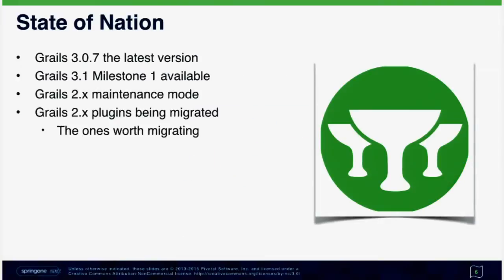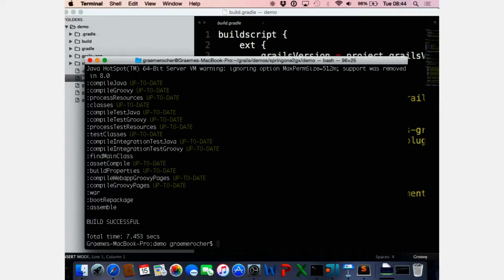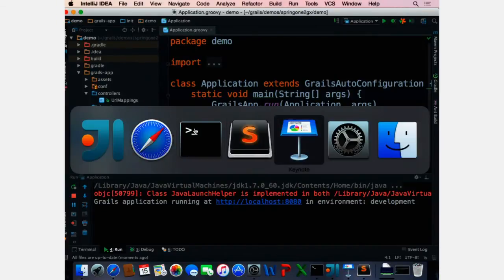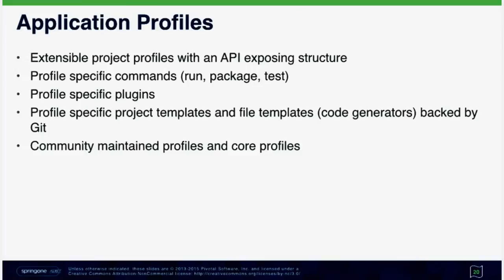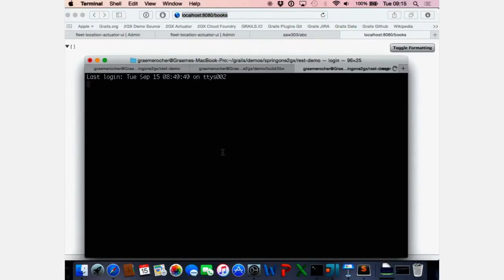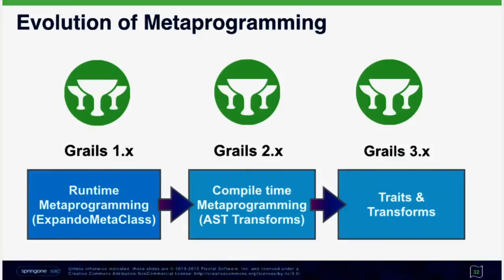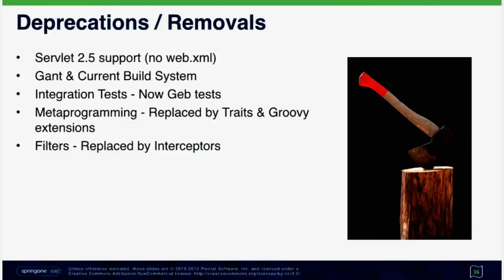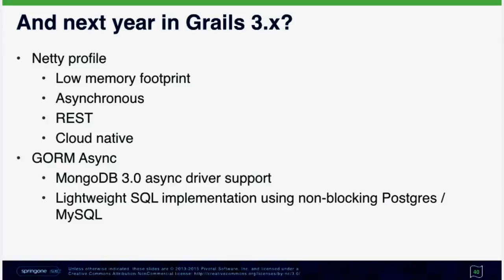Grails 3.x update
Speaker: Graeme Rocher
In this talk, Grails project lead Graeme Rocher, will update you on the latest release of Grails and what is coming up during the course of the next year.

Covering all the new features of Grails 3 including the new plugin model, Gradle build and profiles support, this talk promise to be packed full of information for those interested in the latest and greatest from the Grails community.